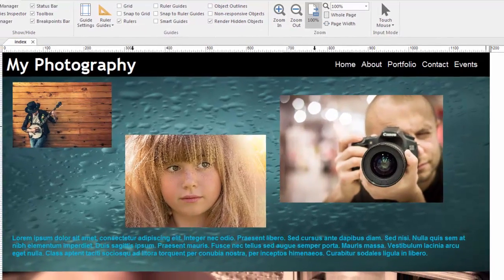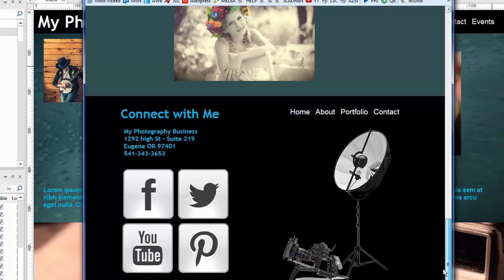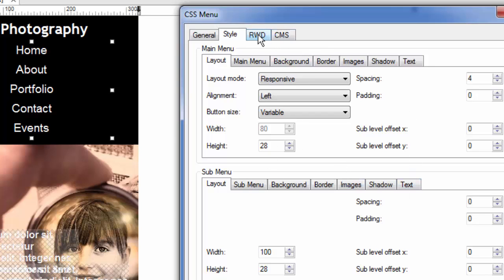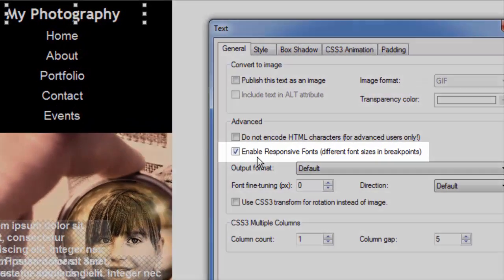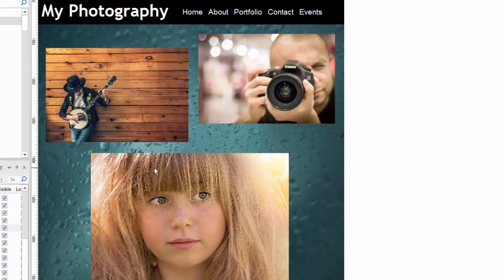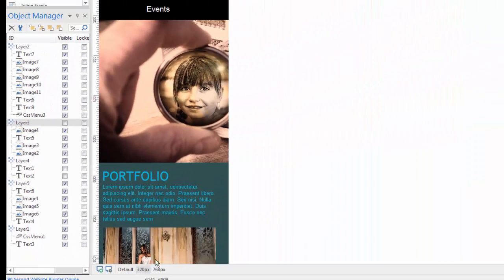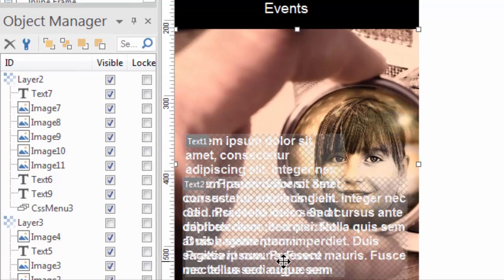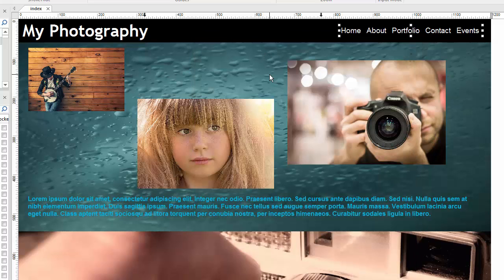Responsive Design Tips & Tricks - Video #3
- Using the CSS Menu, Responsive Text and Hidden Objects